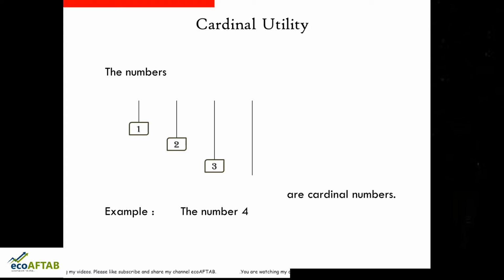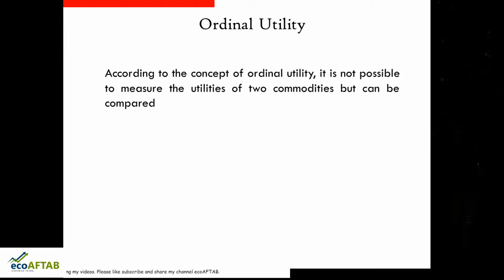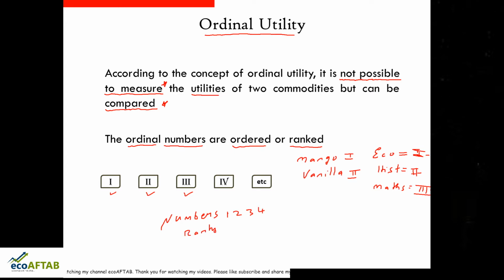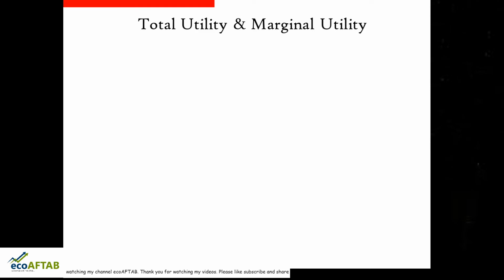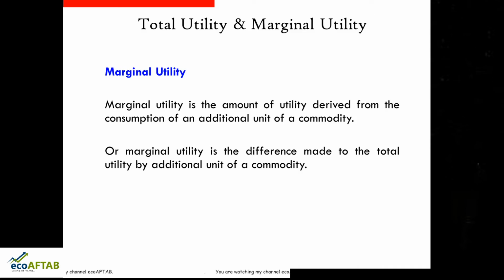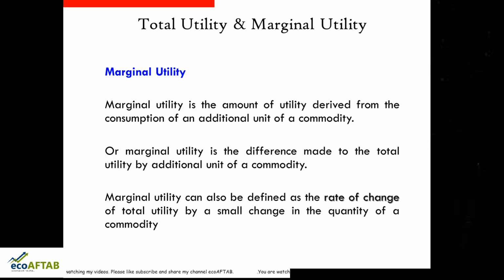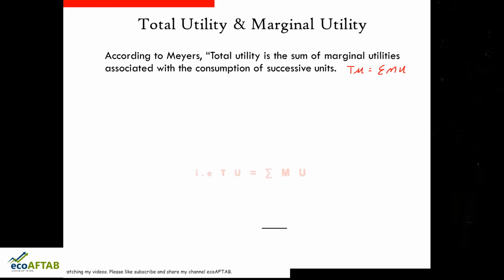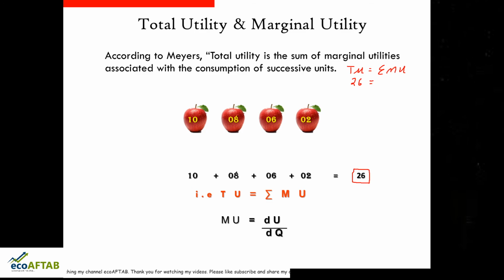2. Concepts of Utility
In this class of economics we will see few basic concepts of utility such as TU. MU and cardinal & ordinal concepts.